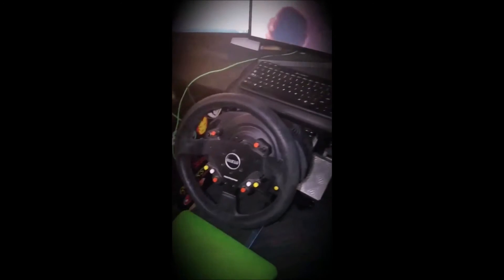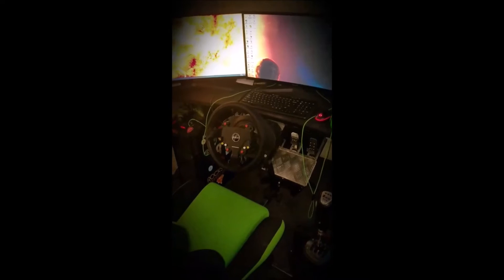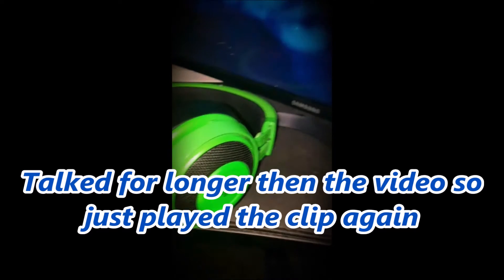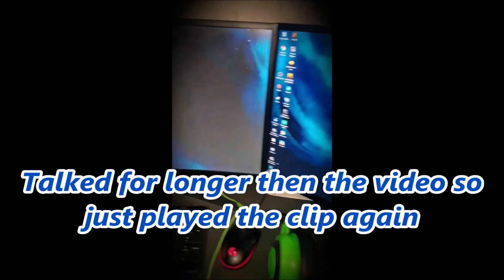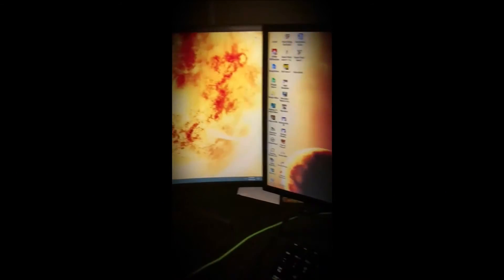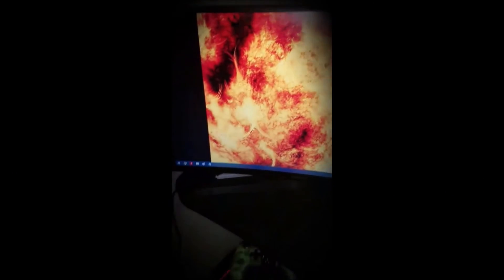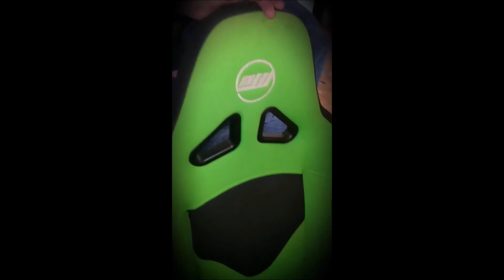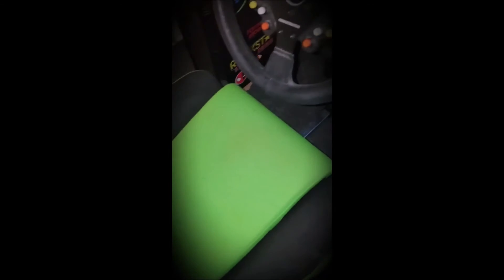My gaming set up (A very brief look around)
Here is a little peak at my streaming set up/gaming set up. Sorry its dusty, it drives me crazy too but its all black so its a never ending war, if anyone has any questions please ask in the comments and enjoy and thank you for watching